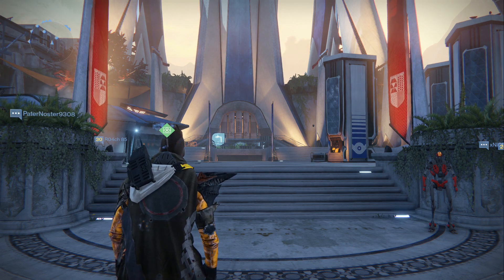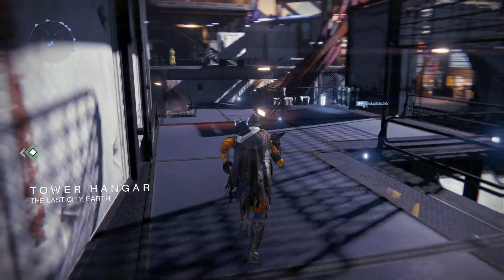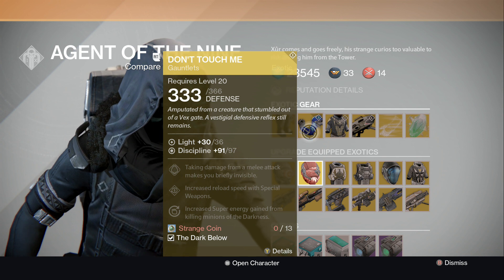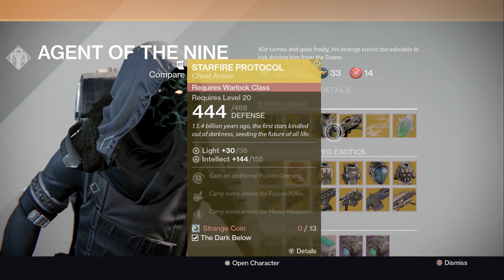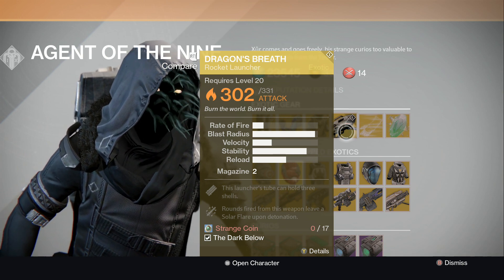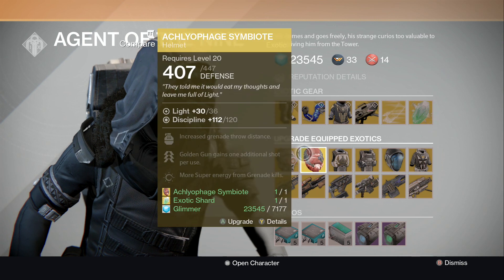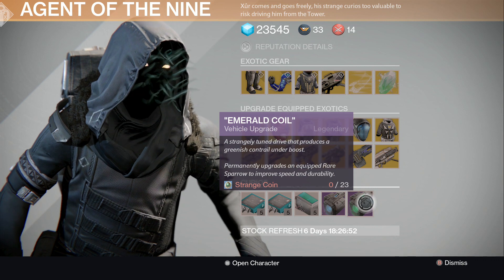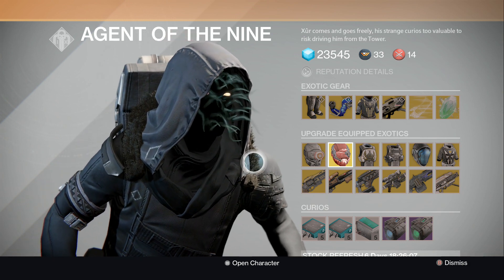Armory Of The Nine Xur's Location, Upgrades, and Inventory (It's A Guardians Wet Dream)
This video was a Destiny video showing you a "Destiny Location and Inventory of Xur the Agent of Nine Gameplay" video.

Destiny - How To Locate Xur The Agent Of Nine At The Tower
-Its Fink